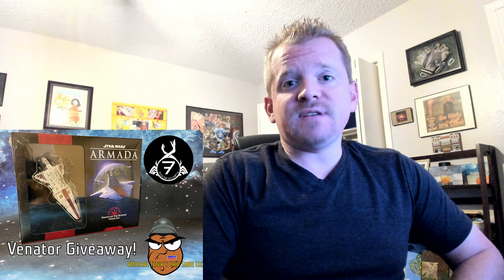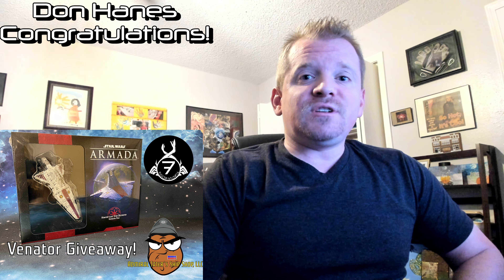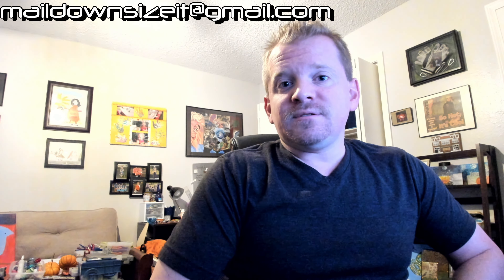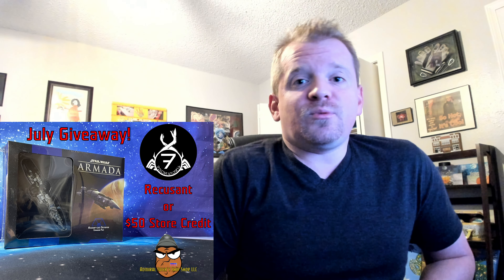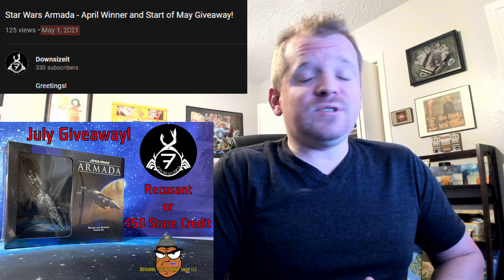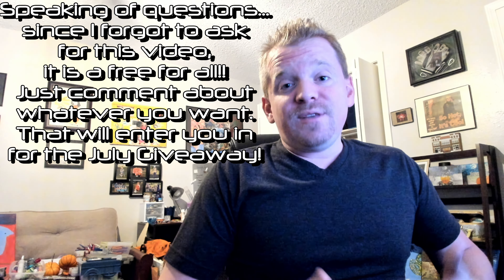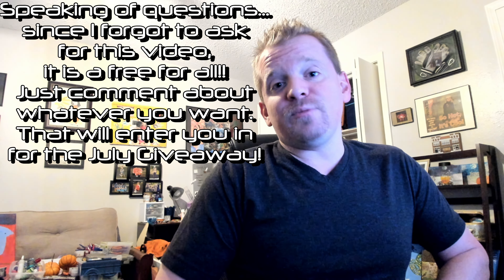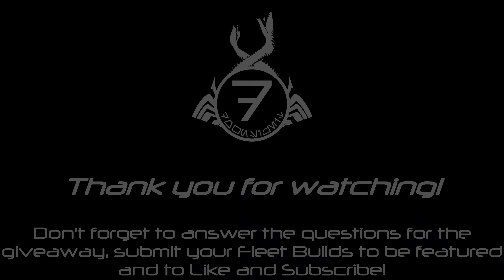Channel Announcement - June Winner and Start of July Giveaway!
Greetings!

Until next time, take it easy!